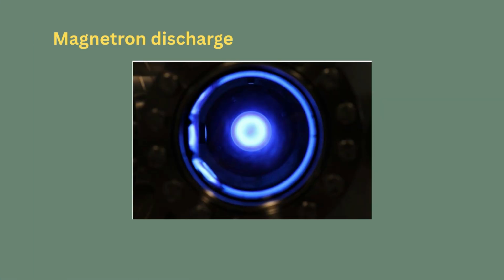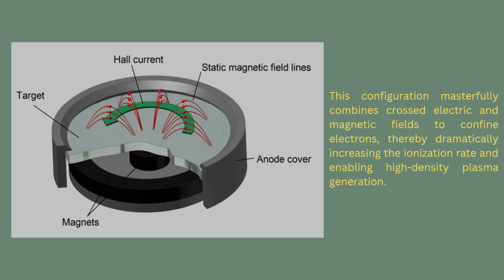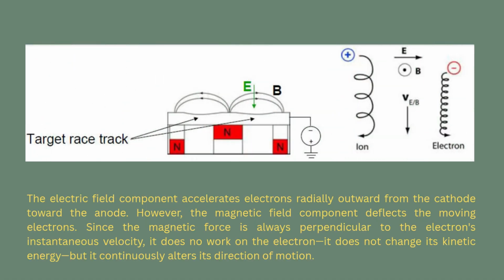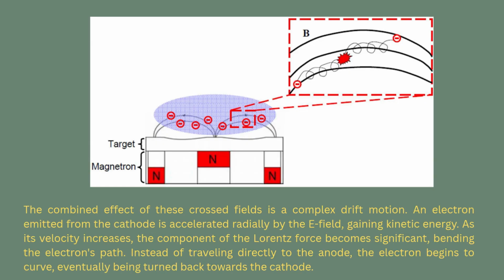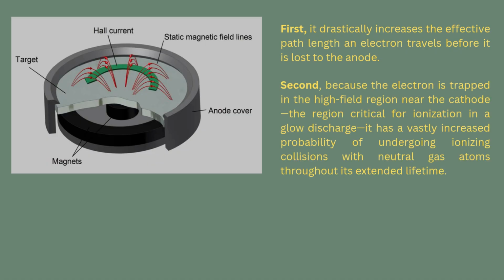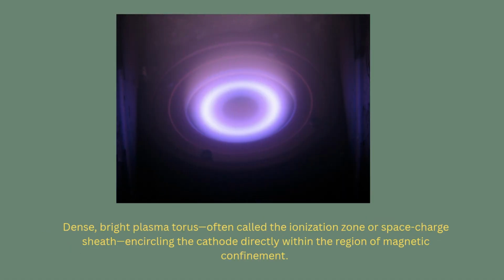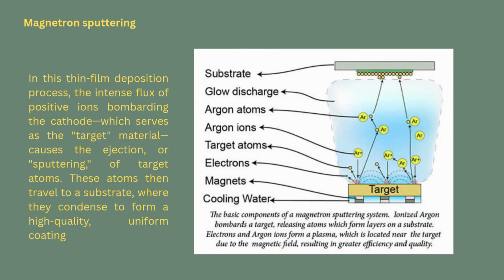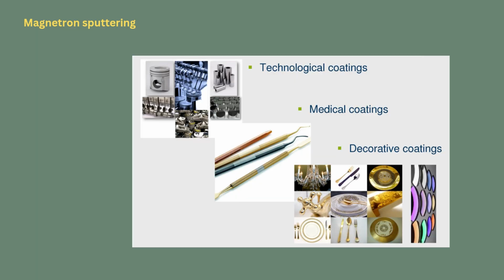🧲⚡ IGNITE Project | (Plasma Physics) Module 4 – Magnetron Discharge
🧲 How do magnetic fields control plasma behavior?

This video explores magnetron plasma ⚡ and demonstrates how magnetic fields influence plasma behavior and properties. It highlights the crucial role of magnetron discharges in industrial and technological applications — from thin-film deposition to advanced surface engineering.

By showing how magnetic confinement enhances plasma efficiency and precision, this video reveals why magnetron systems are a cornerstone of modern plasma-based manufacturing 🌍.

✨ About IGNITE
IGNITE (Innovative Green Network for Inclusive Training and Entrepreneurship) is an Erasmus+ project that empowers young people and youth workers across Europe. We focus on green entrepreneurship, sustainability, and creative learning, helping the next generation build more sustainable futures.